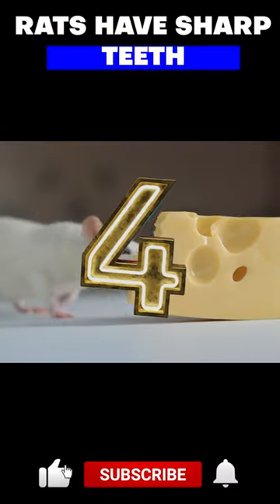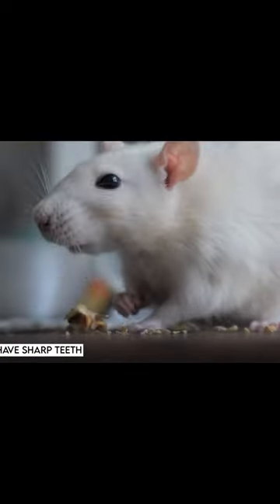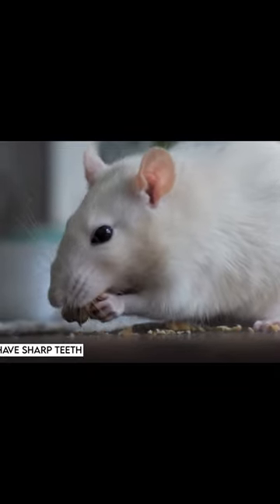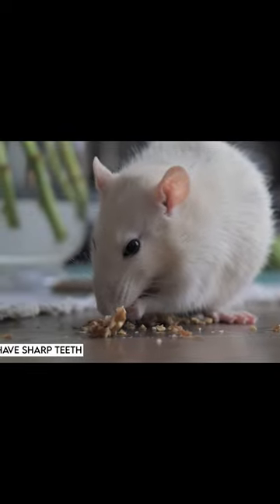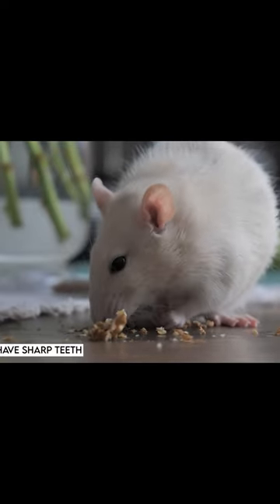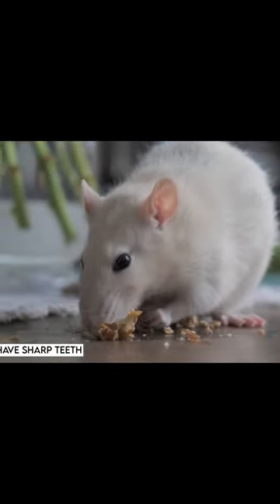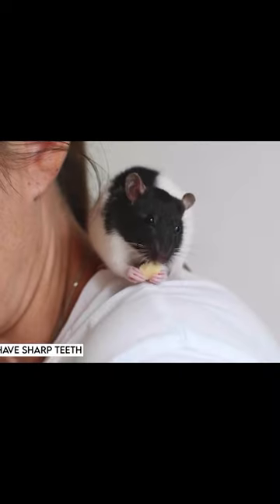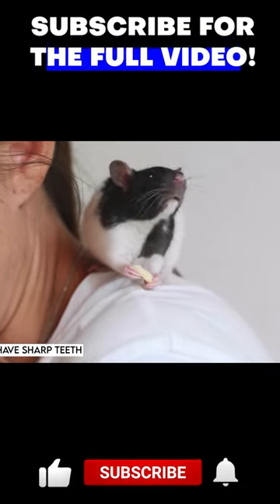Rats Have Sharp Teeth!